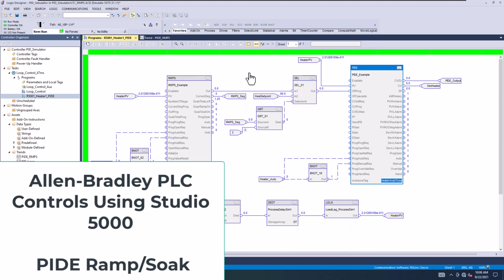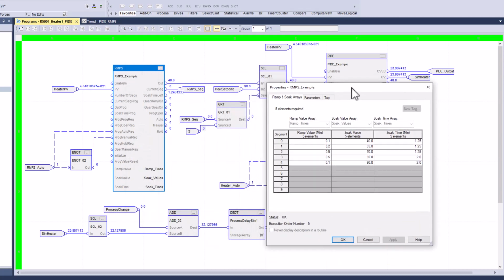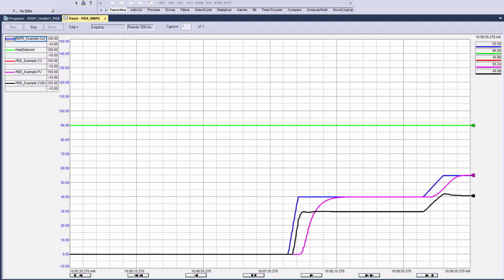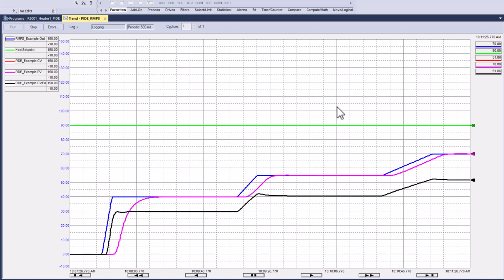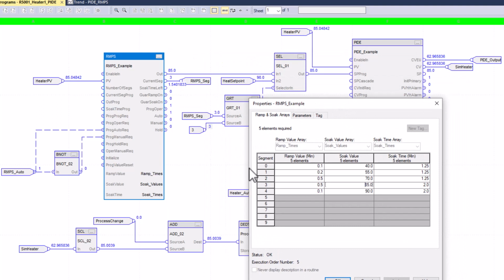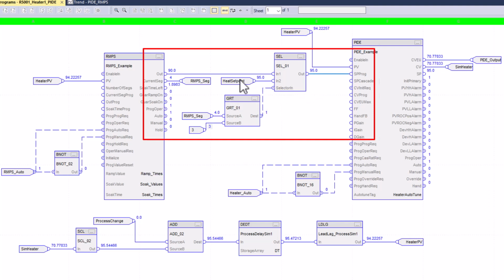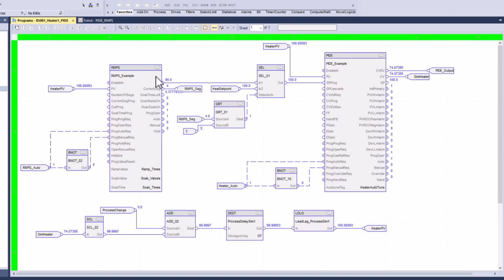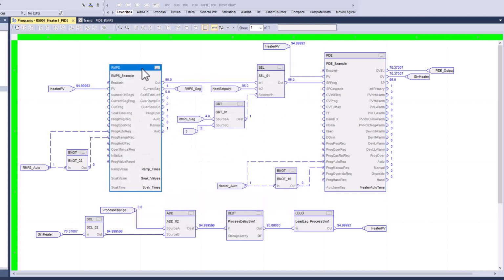Allen Bradley PLC Controls Using Studio 5000 PIDE Ramp and Soak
A detailed talk about using a Ramp/Soak logical theory with a PIDE in Rockwell Automation's Studio 5000.

0:00 Intro
1:45 Ramp/Soak Segment 0
2:48 Trending a PIDE using a Ramp/Soak
3:55 Ramp/Soak Segment 1
4:45 Trending Ramp/Soak Segment 2
8:50 PIDE setpoint change from Ramp/Soak to Normal
9:30 Trending a PIDE in Studio 5000